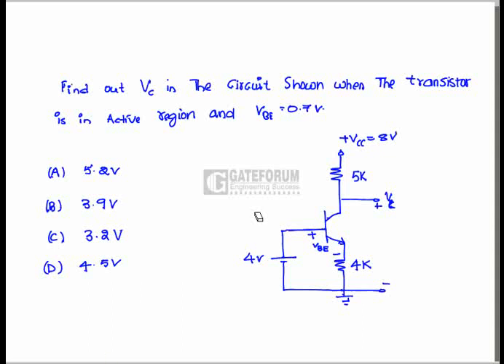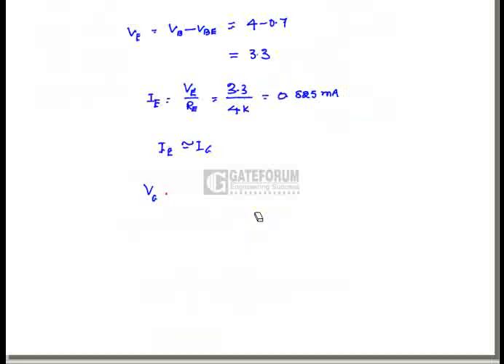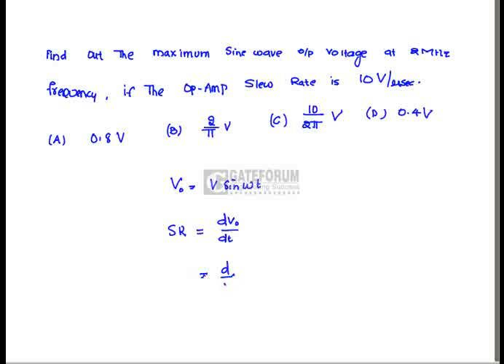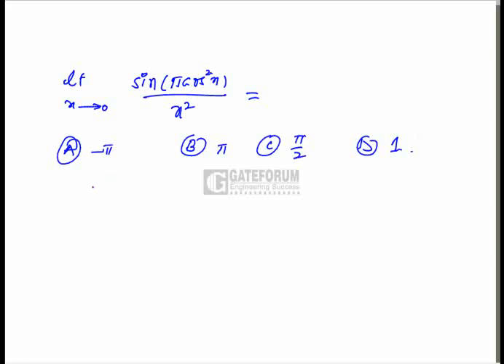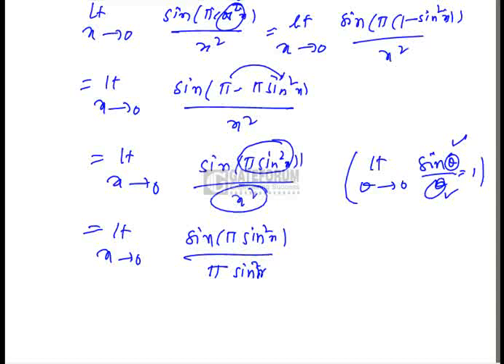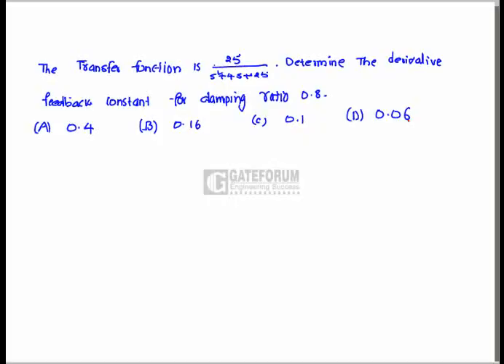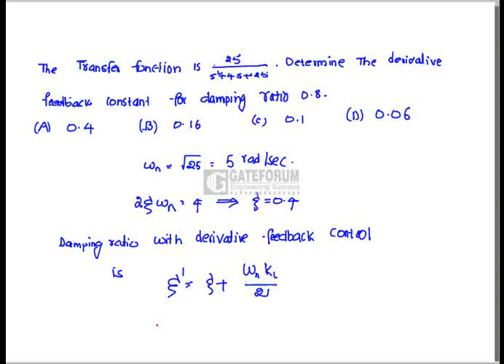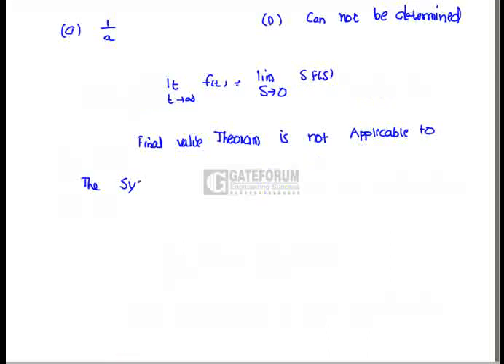Gateforum_TarGATE-EC-1201-13-17_TestDiscussions.flv